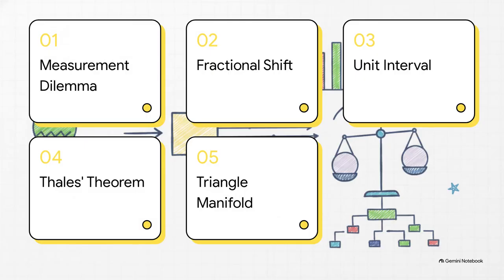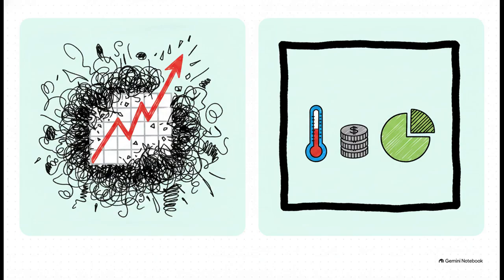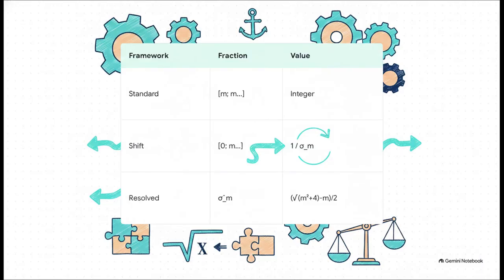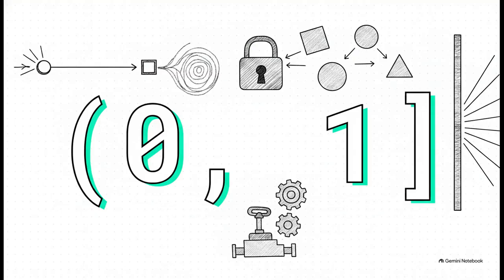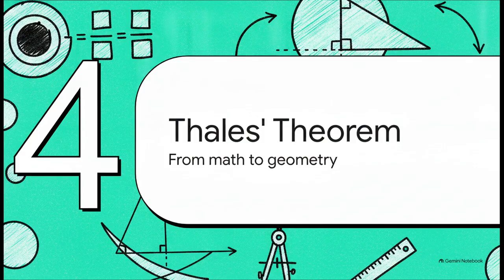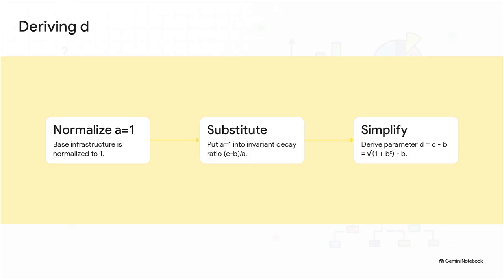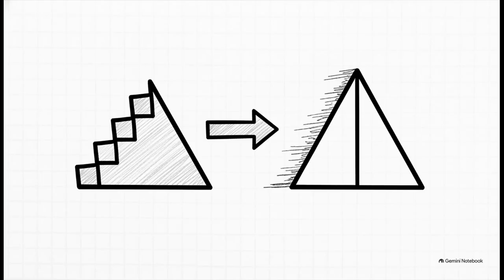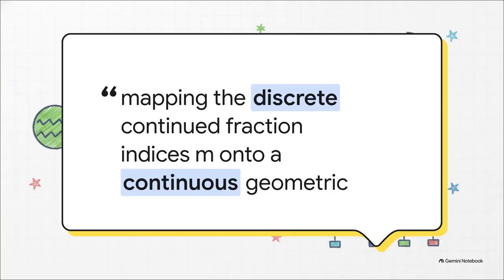Episode 2: Data Normalization and Thales' Theorem Generalization | 1st Draft